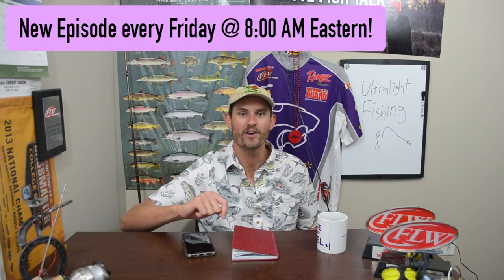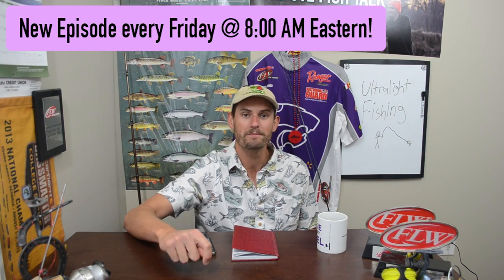Why I Love Ultralight Fishing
5 Minute Fish Talk Episode 21
Fishing with an ultralight setup is one of my favorite ways to go out and catch fish of all species. It makes small fish feel even bigger and can really be a fun change of pace from throwing larger fishing lures on heavy fishing rods. If you are thinking about getting an ultralight setup for some multispecies action, I HIGHLY RECOMMEND IT! Check this video out for what gear you need to start ultralight fishing on your own.

My Ultralight Fishing Rod
My Ultralight Fishing Reel

Let me know what you think of 5 Minute Fish Talk! Have an idea for an episode? If I choose your subject, I will feature you in the video where I chat about it.
EVERY SINGLE FRIDAY @ 8:00 AM EASTERN!